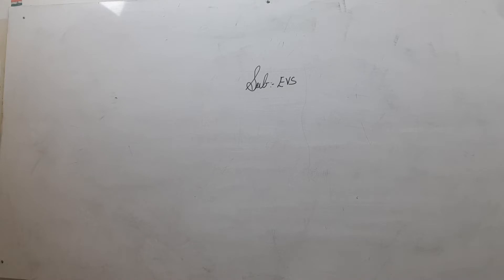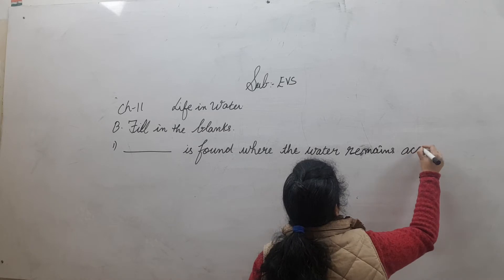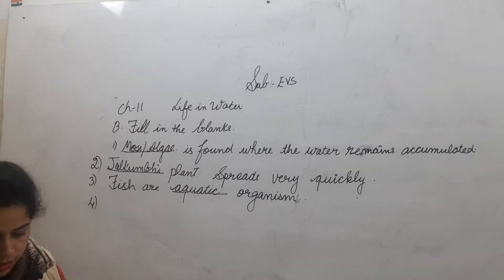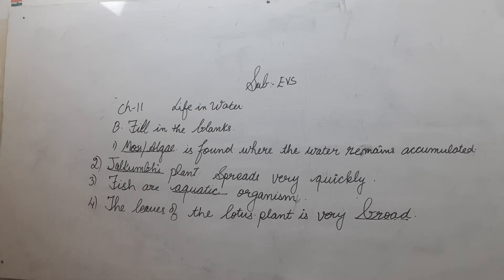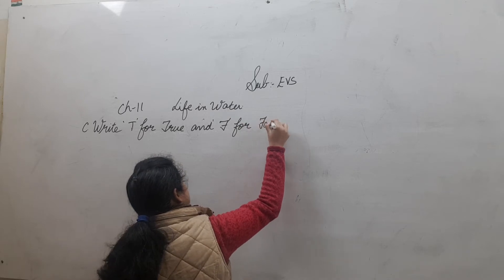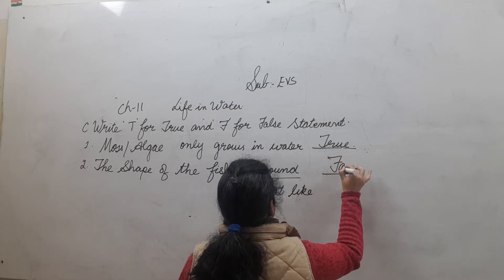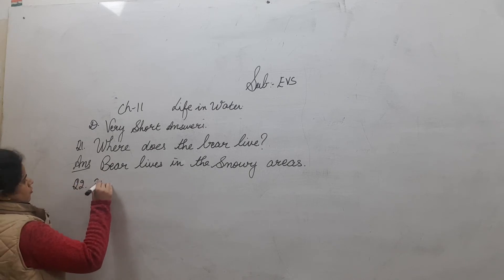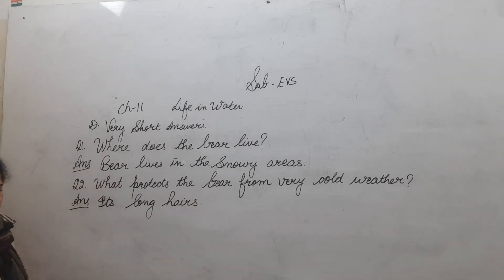Class-5 EVS ch-11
Short Questions Answers